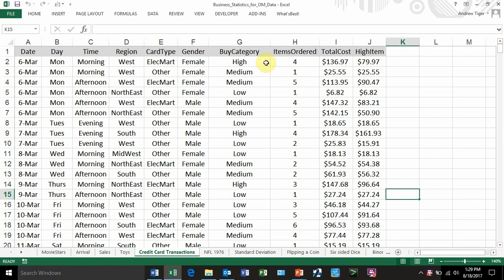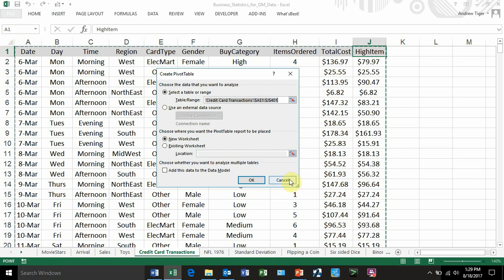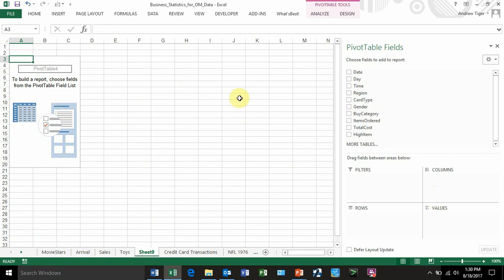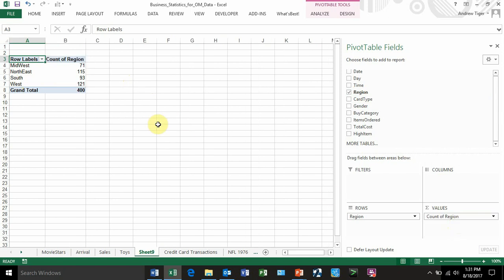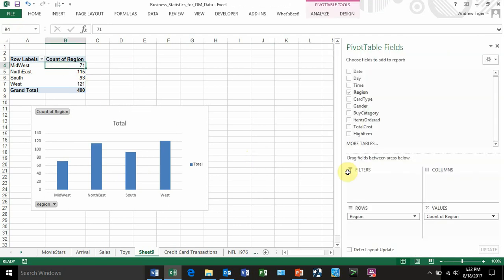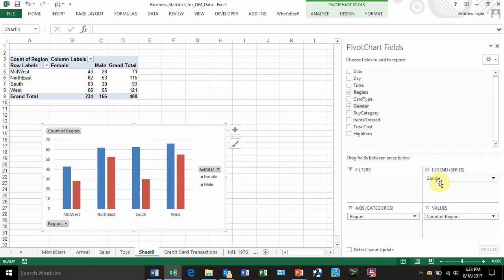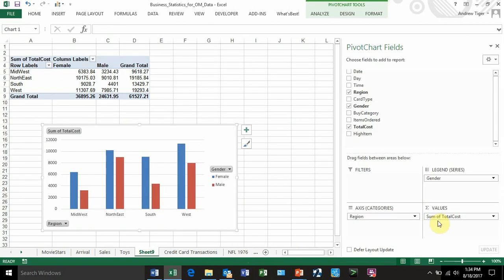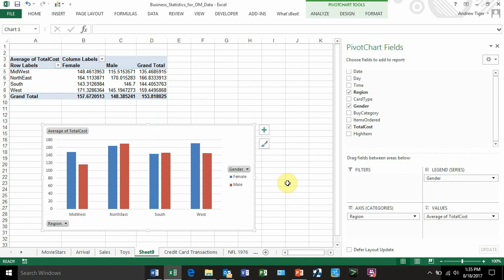StEds Stats for OM 4